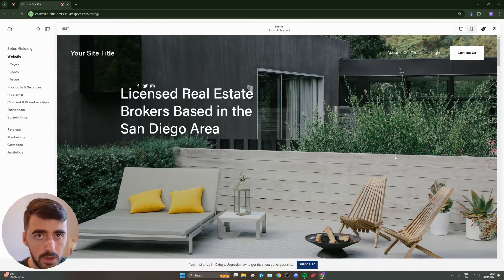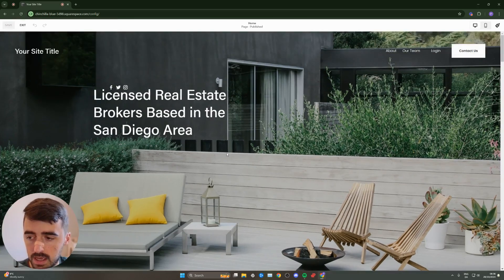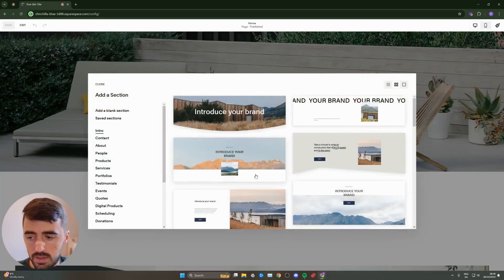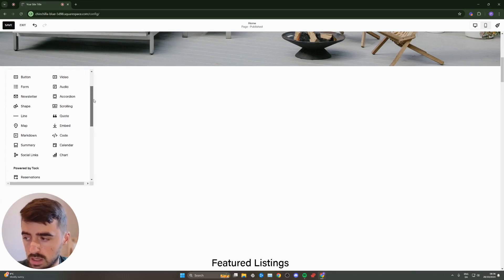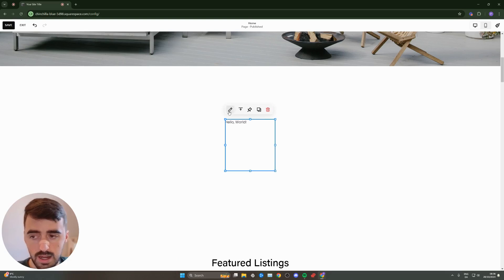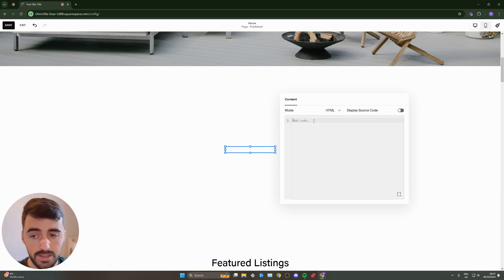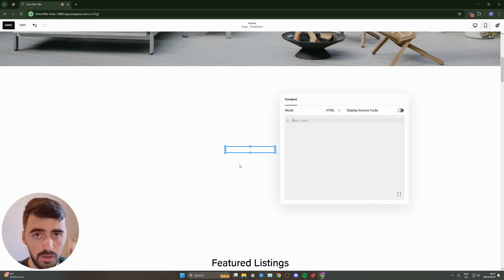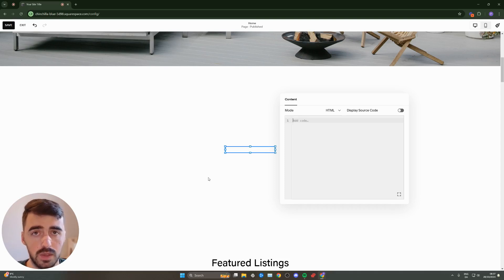How to Add HTML Widget to Squarespace [QUICK GUIDE]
In this video, I'm going to show you how to add HTML widget to Squarespace.